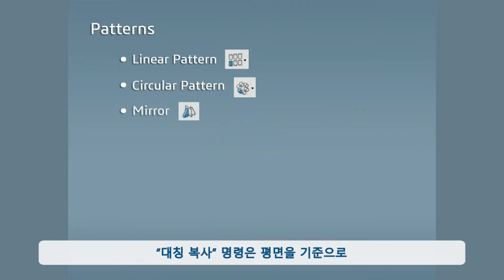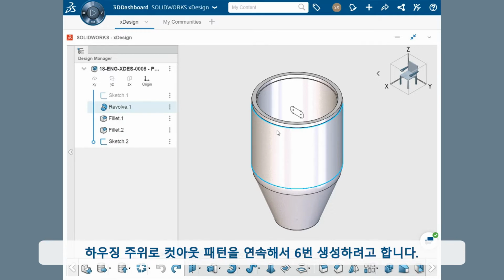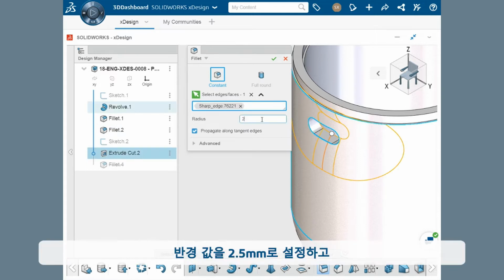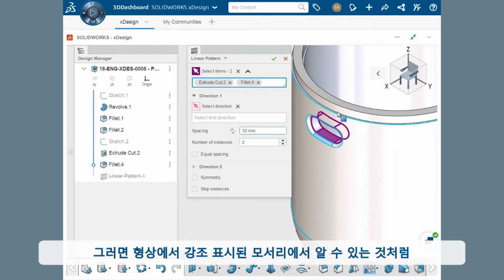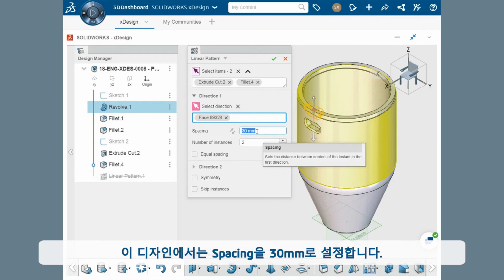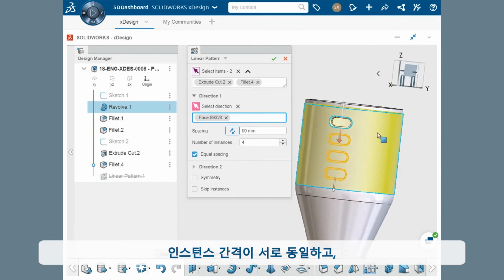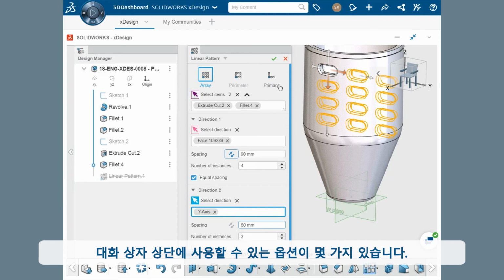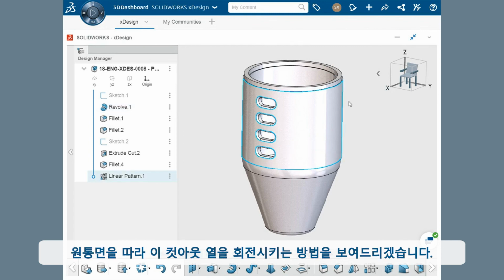3DEXPERIENCE Works 튜토리얼 (12) - 선형 패턴 명령 기능 사용법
3D Creator의 반복 지오메트리 생성 기능인 패턴 명령을 소개합니다😎😎
3D Creator의 자세한 기능과 설계 방법이 궁금하다면 아래 링크를 클릭해보세요!

3D Creator의  “패턴 명령”은 반복되는 지오메트리를 생성하는 최적의 기능입니다. 이번 시간에는 사용자가 선택한 형상이나 지오메트리를 가지고 축 방향으로 복사할 수 있는 "선형 패턴" 명령에 대해서 설명해드리겠습니다.